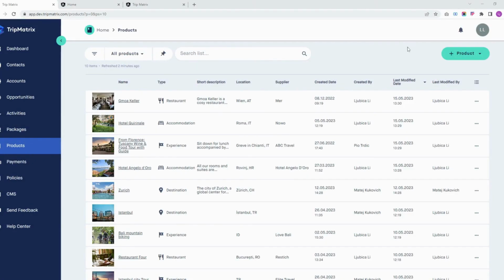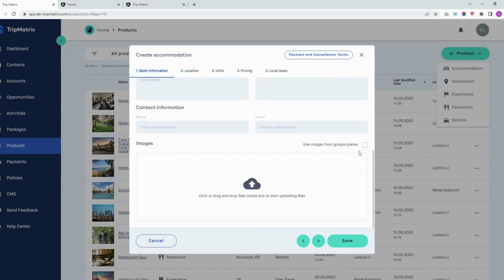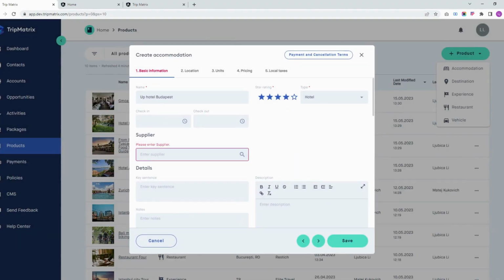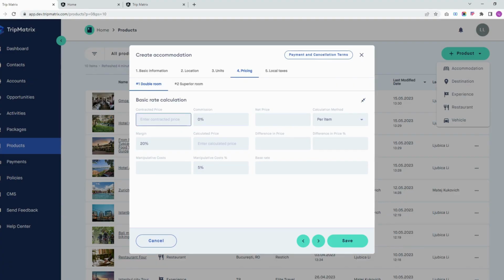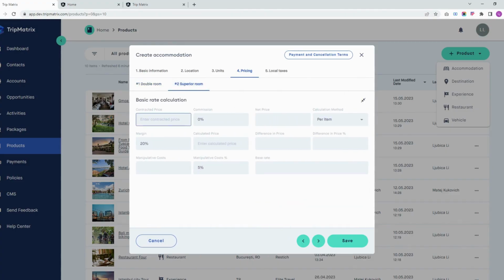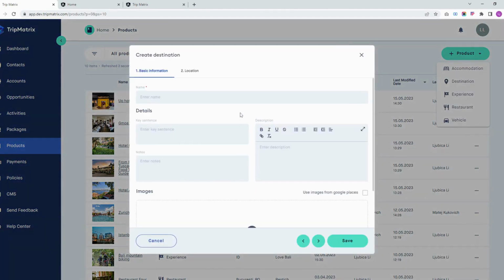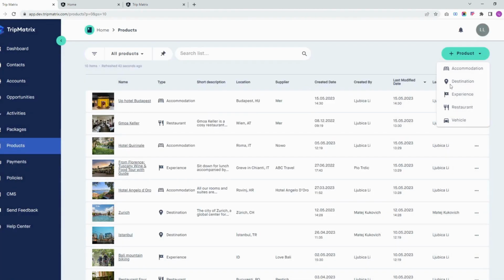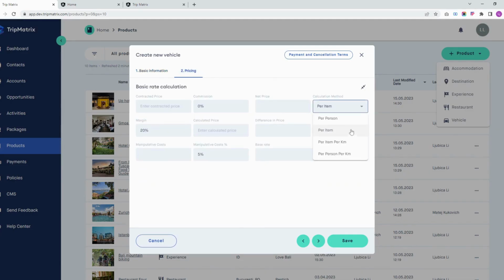TripMatrix Products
Find out how you can add products using TripMatrix platform.